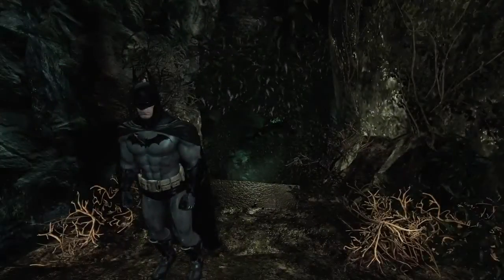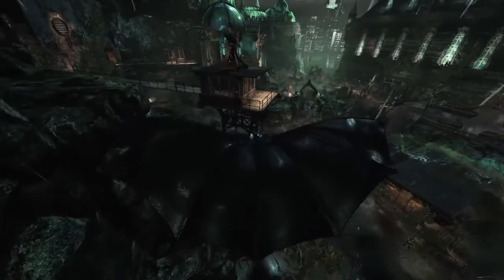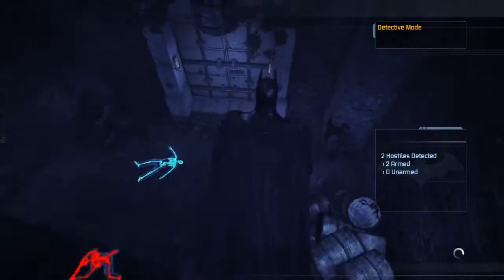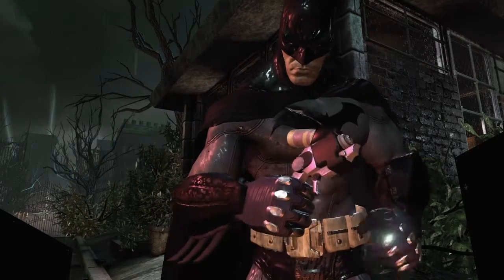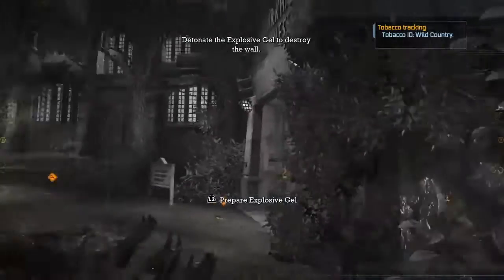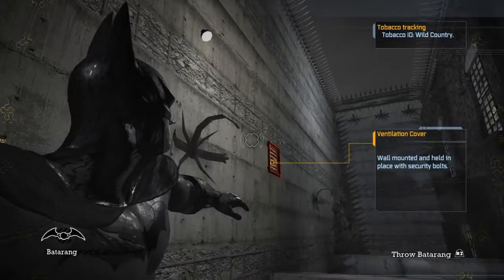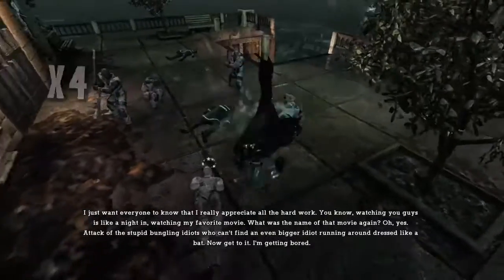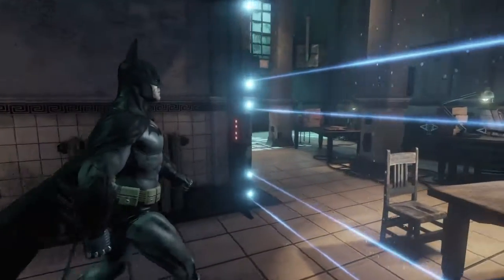Batman Return To Arkham (Arkham Asylum) Walktrough Gameplay part 4 - Arkham Island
Gameplay part 4 of batman return to arkham (Arkham Asylum)